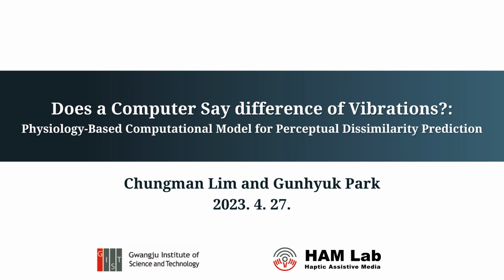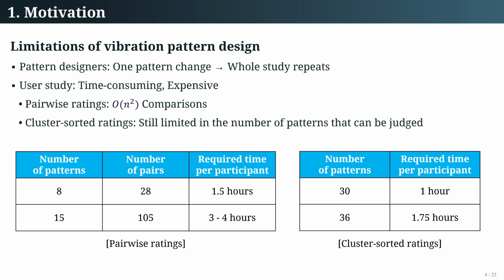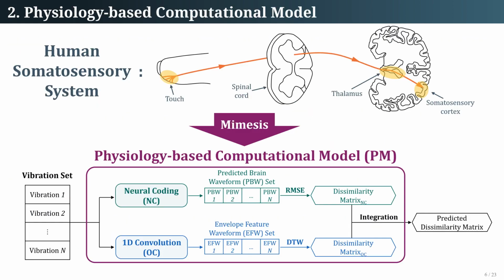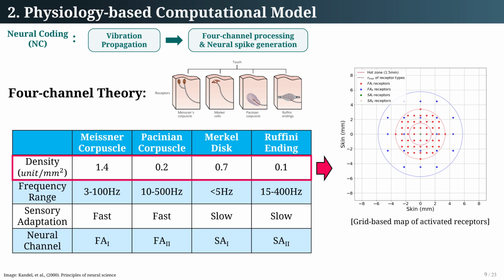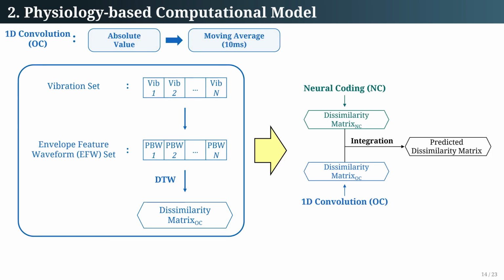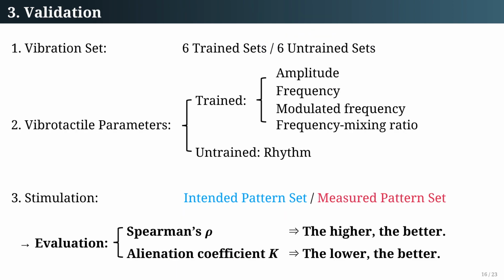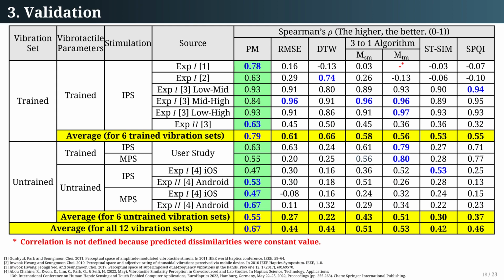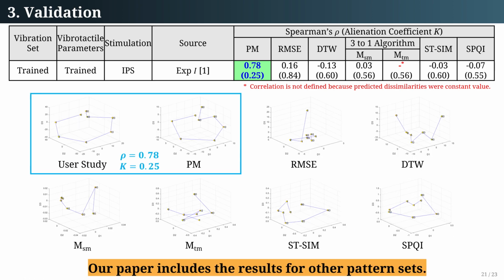Can a Computer Tell Differences between Vibrations?: Physiology-Based Computational Model for Per...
Chungman Lim, Gunhyuk Park

Session: User Behavior Simulation and Modeling

Perceptual dissimilarities, requiring high-cost user ratings, have contributed to designing well-distinguishable vibrations for associated meaning delivery. Appropriate metrics can reduce the cost, but known metrics in vibration similarity/dissimilarity could not predict them robustly. We propose a physiology-based model (PM) that predicts the perceptual dissimilarities of a given vibration set via two parallel processes: Neural Coding (NC), mimicking the neural signal transfer, and One-dimensional Convolution (OC), capturing rhythmic features. Eight parameters were trained using six datasets published in the literature to maximize Spearman's Rank Correlation. We validated PM and six metrics of RMSE, DTW, Spectral/Temporal Matchings, ST-SIM, and SPQI in twelve datasets: six trained and six untrained datasets including measured accelerations. In all validations, PM's predictions showed robust correlations with user data and similar structures in perceptual spaces. Other baseline metrics showed better fit in specific datasets, but none of them robustly showed correlations and similar perceptual spaces over twelve datasets.